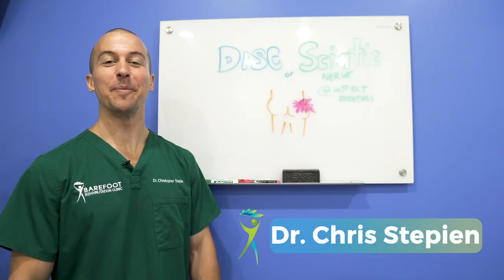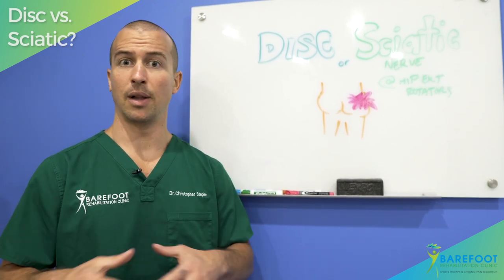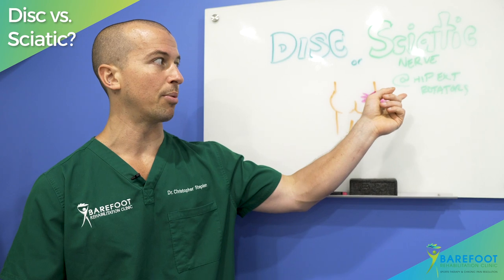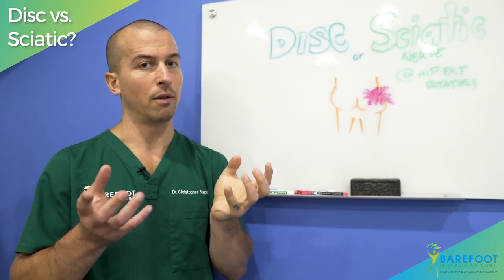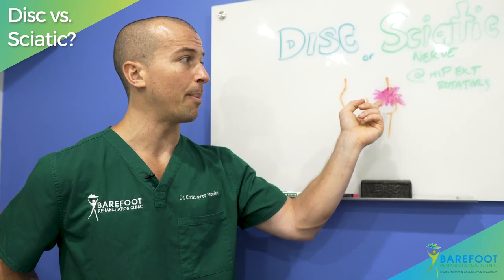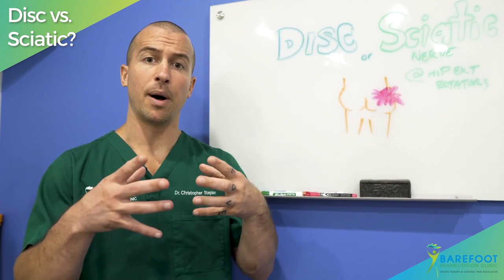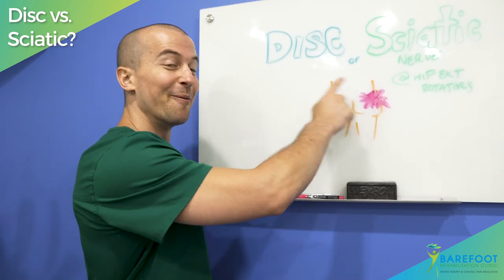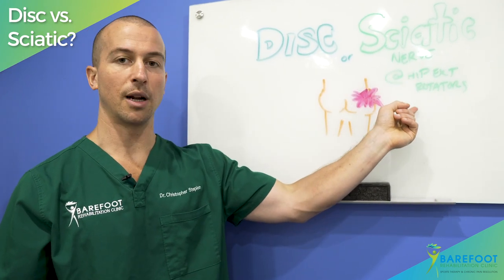Is Your Butt Pain "Piriformis Syndrome" or a "Herniated Disc"?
In our "Piriformis Syndrome Treatment" video that has over 250k views and over 300 comments, one of the biggest problems people face is: "I have butt pain and I'm not sure if it's piriformis syndrome or a disc problem".

In this video, Dr. Chris of Barefoot Rehab in Denville, NJ, discusses HOW TO THINK to see if your problem is more likely at the piriformis or coming from the low back.

DOES YOUR MRI SHOW A HORRIBLE HERNIATED DISC?
- YES -- more likely a herniated disc
- NO -- more likely piriformis syndrome

IF YOU HAVE BUTT PAIN WHEN YOU WAKE UP IN THE MORNING?

IF YOU DO A HAMSTRING STRETCH TEST AND HAVE HORRIBLE PAIN AT YOUR BUTT CHEEK
- ON BOTH SIDES - more likely a herniated disc
- ON ONE SIDE - more likely piriformis syndrome
- IN HAMSTRING or CALF -- more likely a herniated disc

IF YOU HAVE BUTT PAIN WHEN YOU SIT:
- PAIN IS RIGHT WHERE YOU'RE SITTING, PUTTING PRESSURE - more likely piriformis syndrome
- PAIN IS IN ANOTHER LOCATION THAT ISN'T YOUR BUTT PAIN - more likely a herniated disc

IF YOU HAVE PAIN WALKING:
- LONG STRIDES - more likely piriformis syndrome
- SHORT STRIDES - more likely a herniated disc

Once all of the data and puzzle pieces are put together, we can look at the image on the puzzle to determine what your best option for treatment will be. And guess what, your problem can be a little bit of both problems!

Tally each of these data points into buckets and which bucket, piriformis syndrome or a herniated disc, then pursue adhesion removal treatment for that problem primarily.

If you want PERMANENT pain relief for your butt pain, call us, your local expert chiropractor at Barefoot Rehab in Denville, NJ!

▬ MORE on Piriformis Syndrome  ▬▬▬▬▬▬▬▬▬▬

▬ Need Pain Help?  ▬▬▬▬▬▬▬▬▬▬▬▬

▬ More Unconventional Pain Videos  ▬▬▬▬▬▬▬▬▬▬▬▬